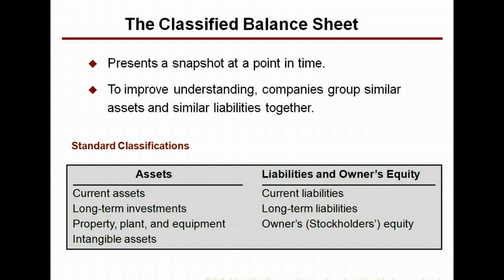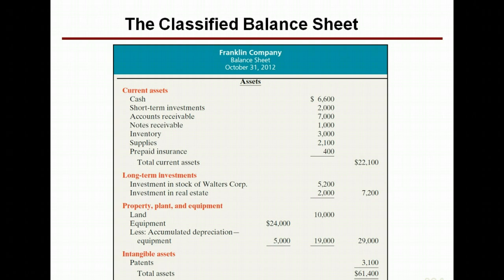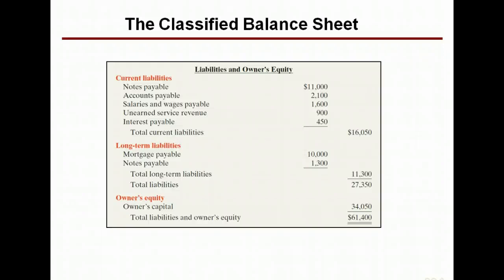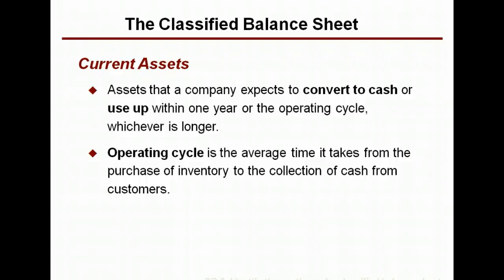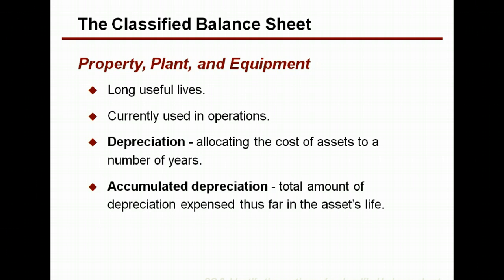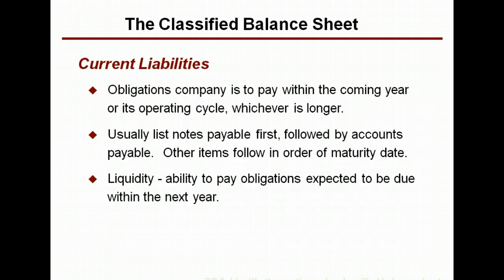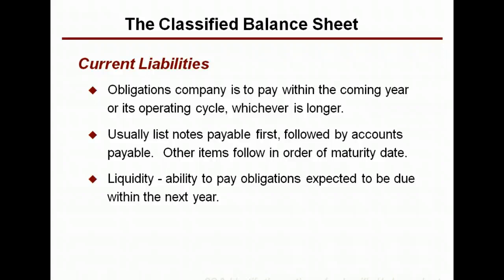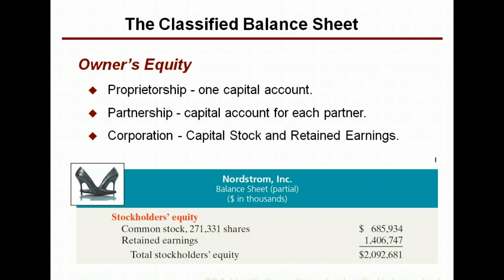How to Classify a Balance Sheet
Learn how to prepare a classified Balance Sheet. Thnaks to Principles of Financial Accounting 10th Ed. by Weygandt, Kimmel, and Kieso,  Wiley Publishing for use of the Power Point slides.